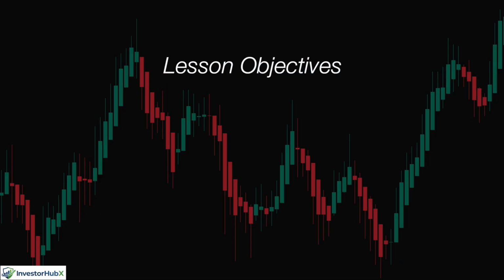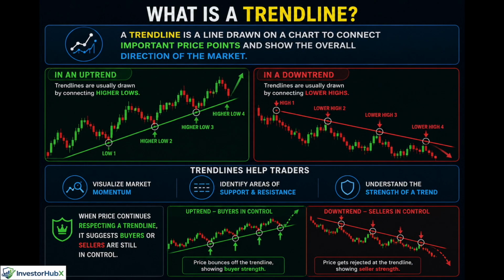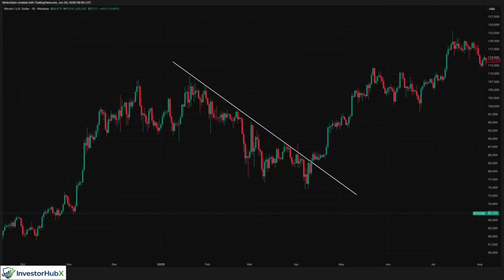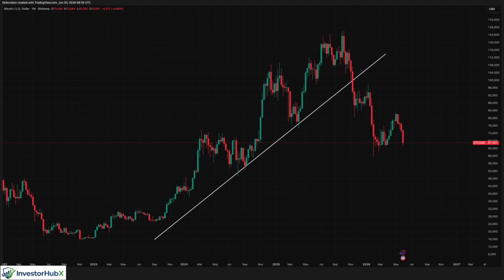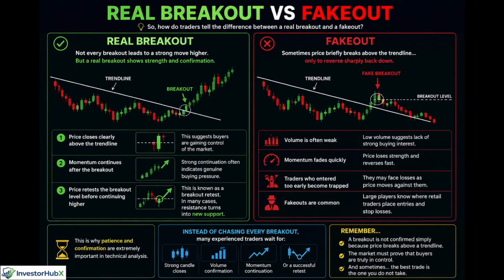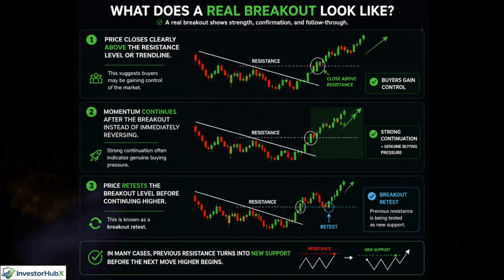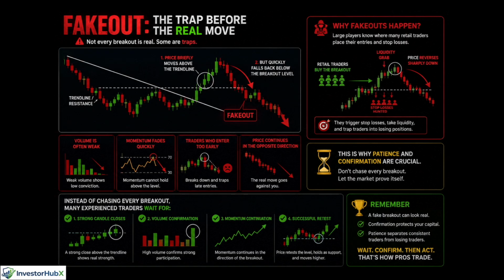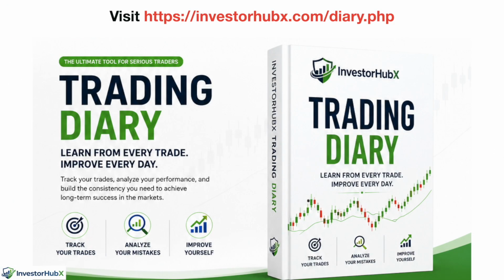Breakout vs Breakdown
In this Technical Analysis lesson, we explore one of the most important concepts in trading:

Trendline Breakouts, Breakdowns, and Fakeouts.

You will learn:

• What trendlines are
• How breakouts and breakdowns happen
• The difference between a real breakout and a fakeout
• Why confirmation is important
• How experienced traders avoid false signals
• Breakout retests and momentum continuation
• Key concepts in risk management and market psychology

Not every breakout is real.

Many traders enter too early and become trapped in fakeouts.

In this video, we explain how traders use confirmation, momentum, and patience to improve decision making in the market.

InvestorHubX.com — Financial Education & Technical Analysis.